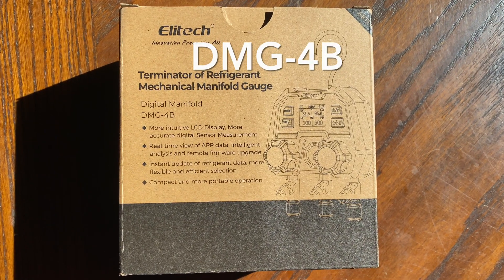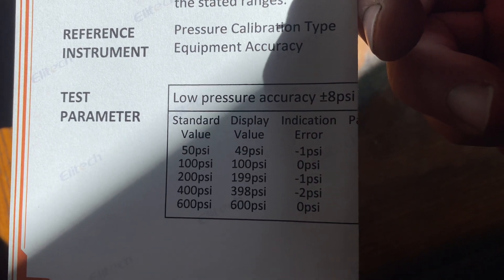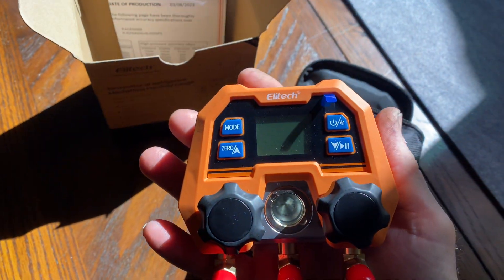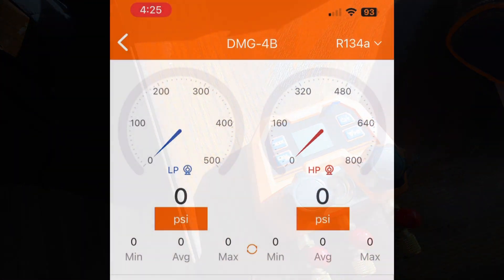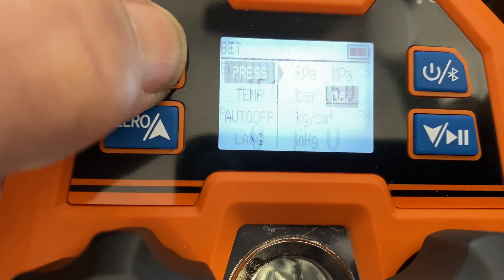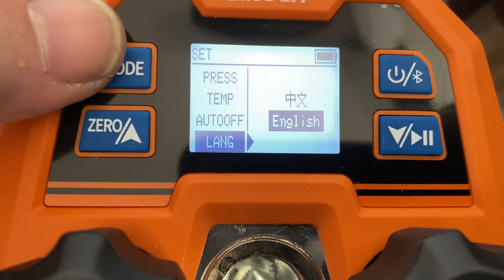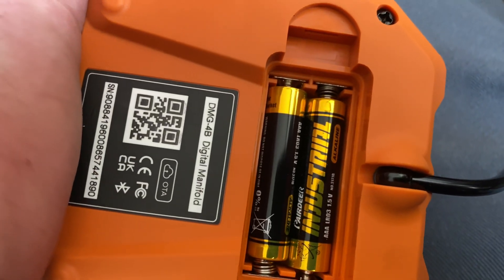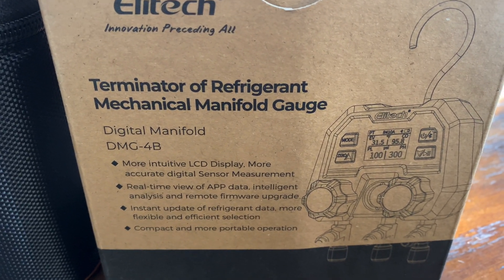Elitech DMG-4B Manifold Gauge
The terminator of manifolds. Let’s check it out. Bluetooth app also. Elitech DMG-4B manifold.
Elitech Elitech Elitech DMG-4B